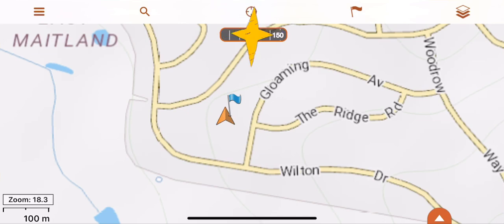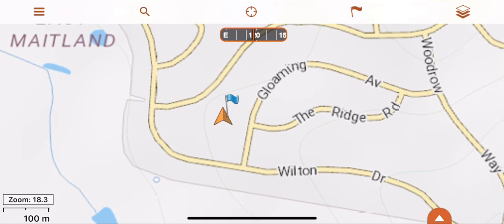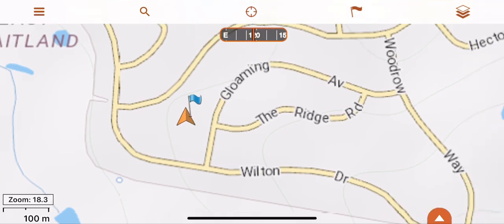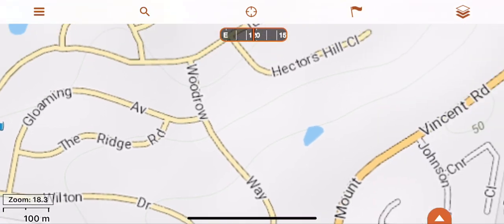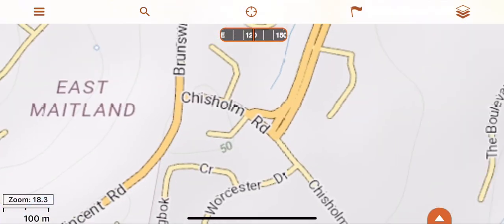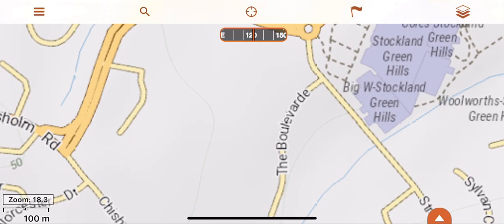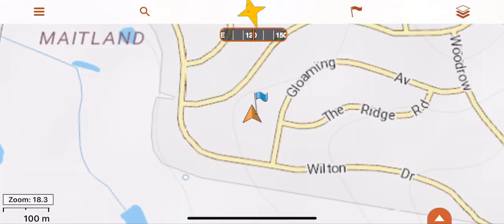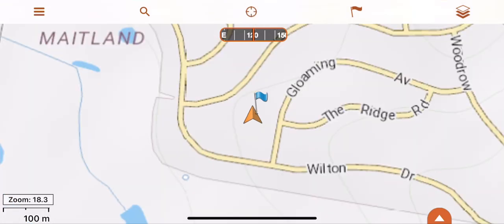HEMA Explorer Easy How To Guide: Lesson 2 - Screen Centring and Directional Tracking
In this Moto Trekkin video we show you how to centre the screen and active directional tracking. HEMA Explorer Pro is one of the most powerful off-road adventure rider tools. This app covers all areas of the Australian main land, including Tasmania!